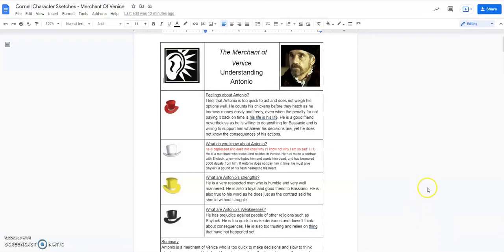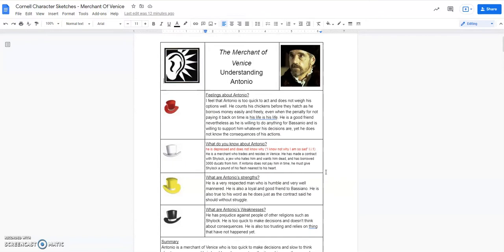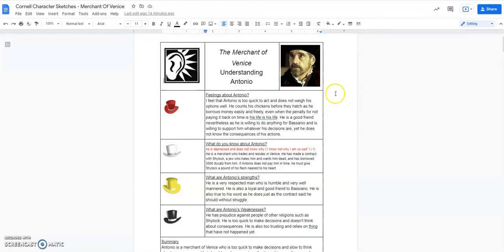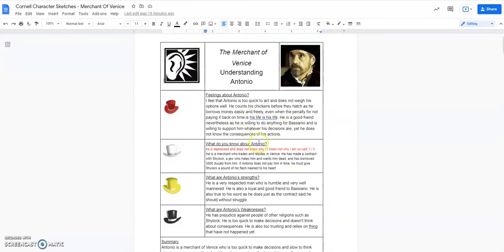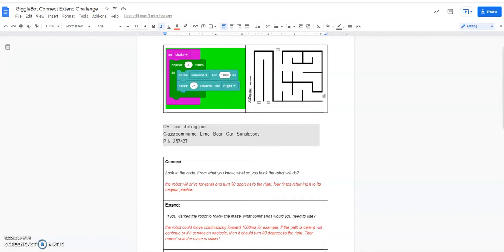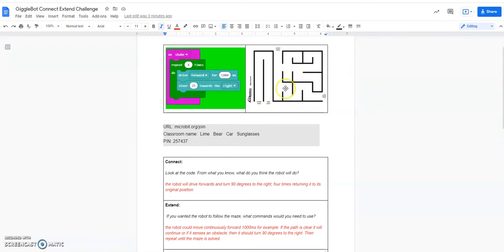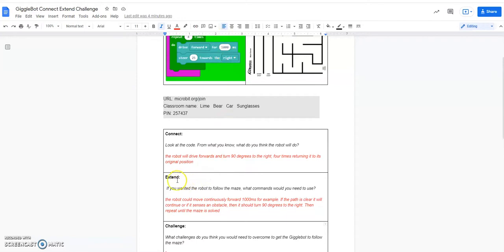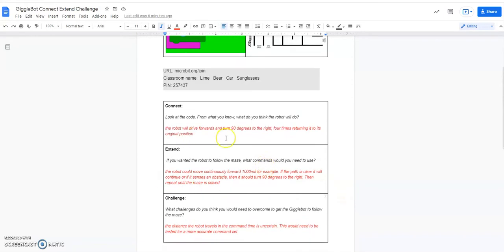DigiTeacher Digest episode 6 - Digitizing Cognitive Tools